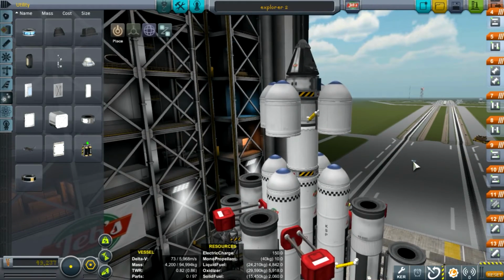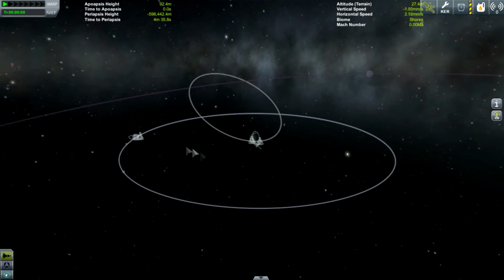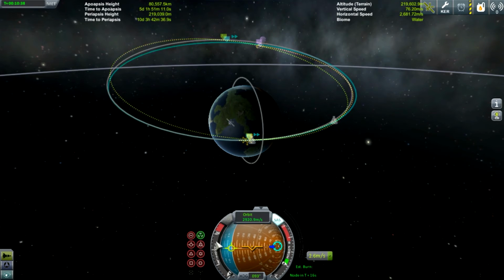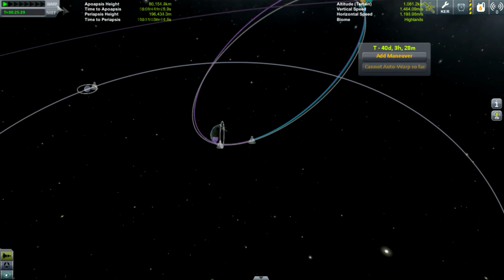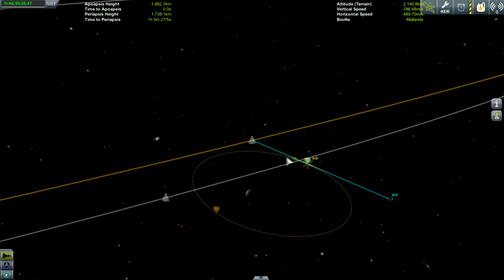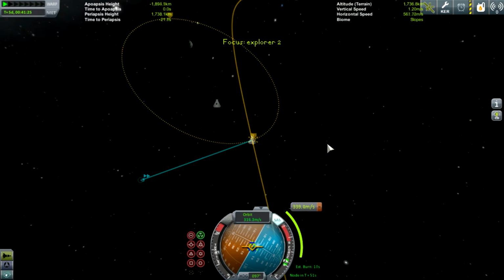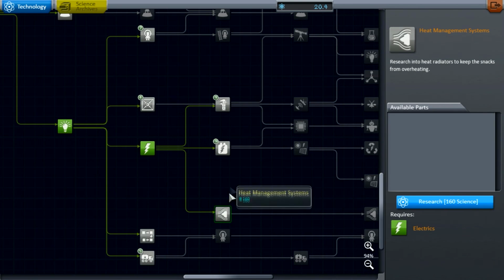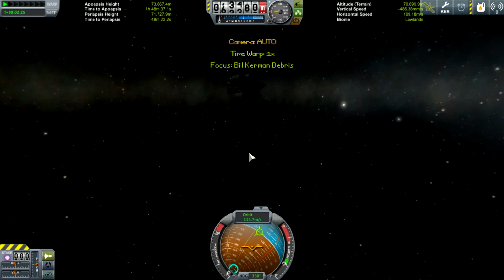Kerbal Space Adventure: Dental Pain Munshots S2E3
In this episode Dad tries to fly two ships to Minnmus while on heavy dental pain medication!